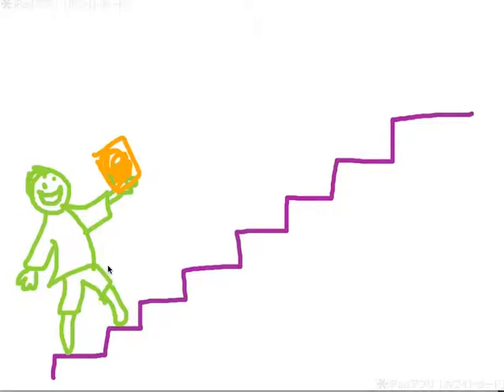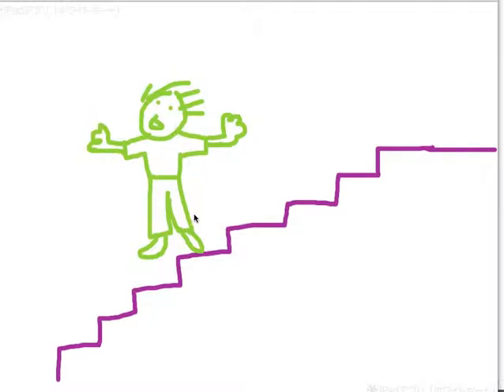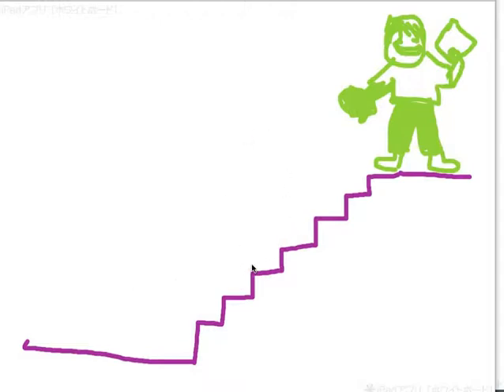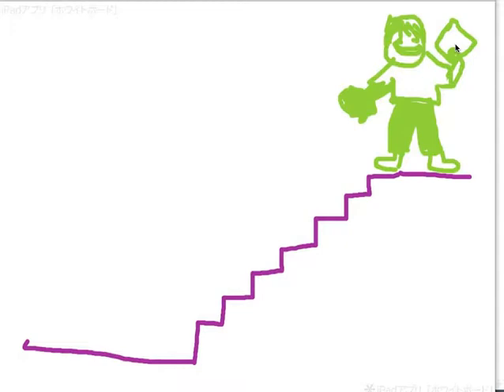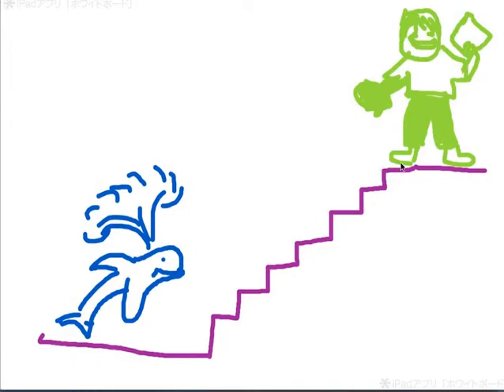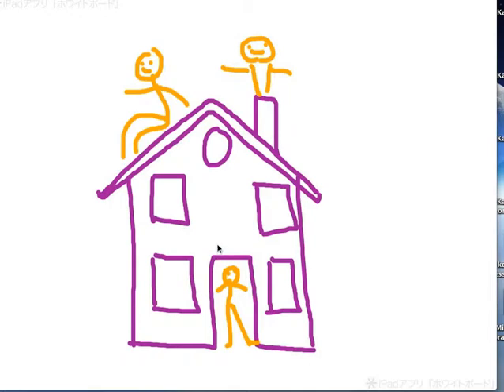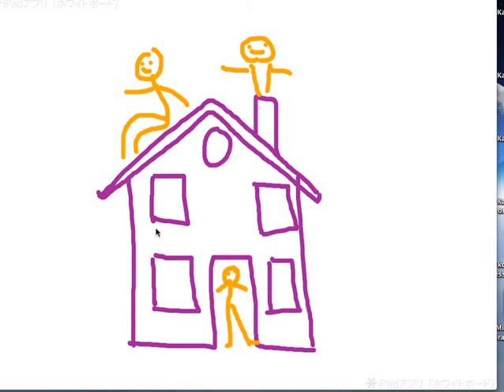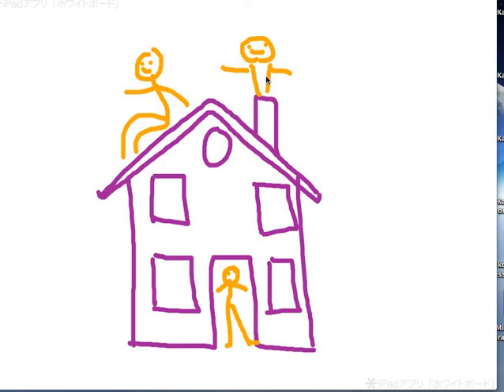Where is He?